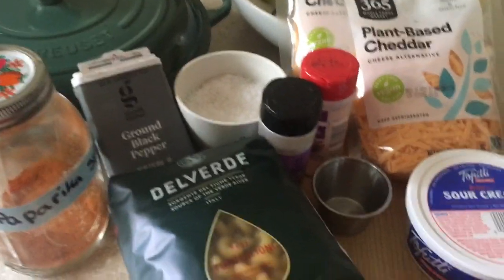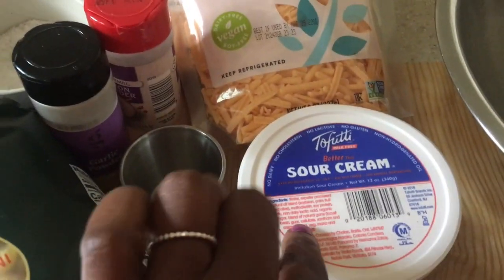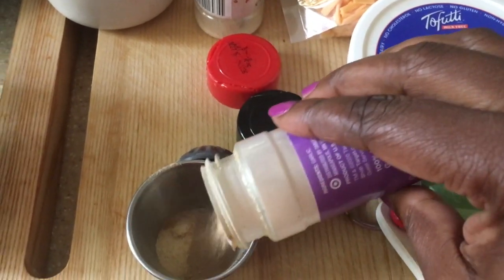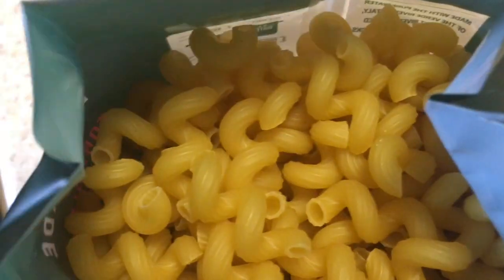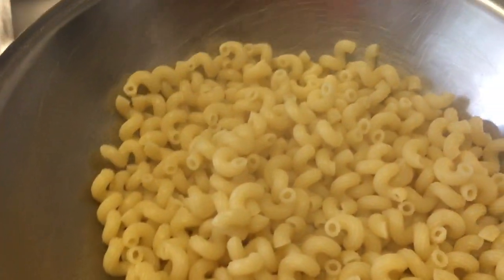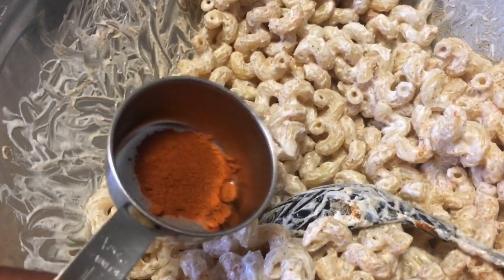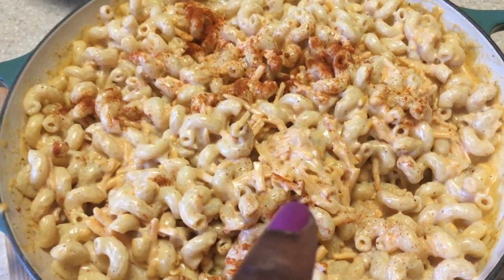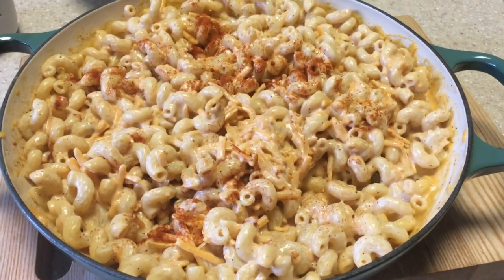Easy Side Dishes for Thanksgiving Ep.1| Vegan Mac n Cheese | Using the Le Creuset 3.5 Braiser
Hello Everyone! Today I thought I would share a few of the side dishes that I make for the Thanksgiving Holiday. In our family we have both vegetarians and vegans so we try to find holiday recipes that everyone can enjoy.